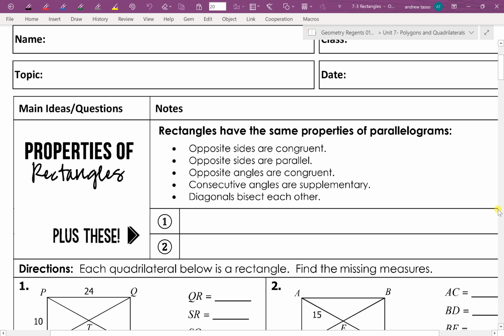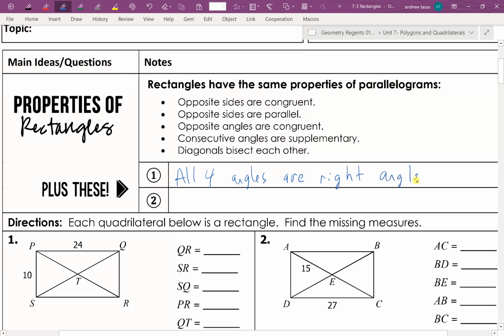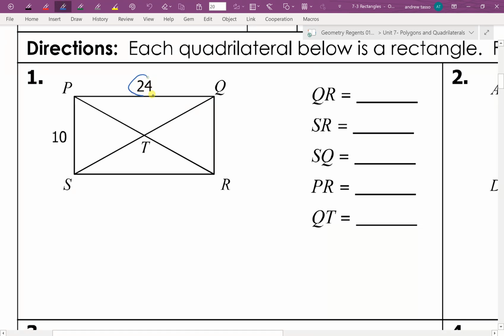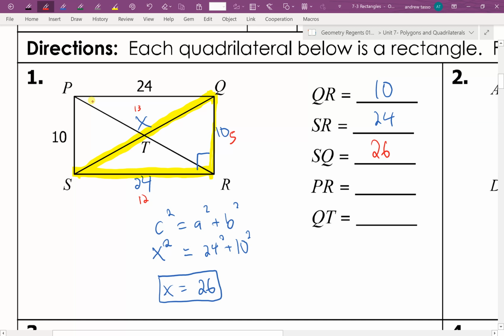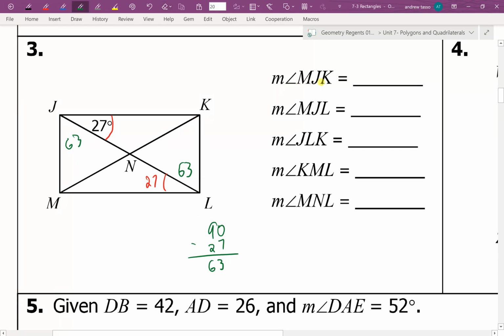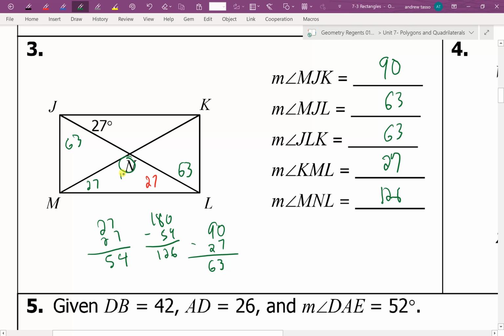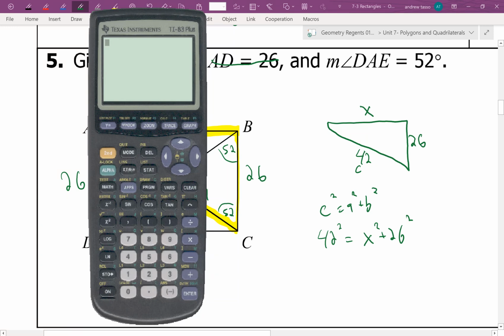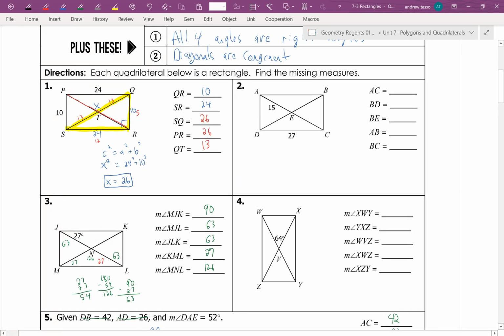7-3 Rectangles 1/4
This video series discusses the 7 basic properties of rectangles.

Rectangles have the 5 properties of parallelograms:
1. Opposite sides are parallel.
2. Opposite sides are congruent.
3. Opposite angles are congruent.
4. Adjacent angles are supplementary.
5. Diagonals bisect each other.

And they also have 2 additional properties:
1. All 4 angles are right angles.
2. Diagonals are congruent.